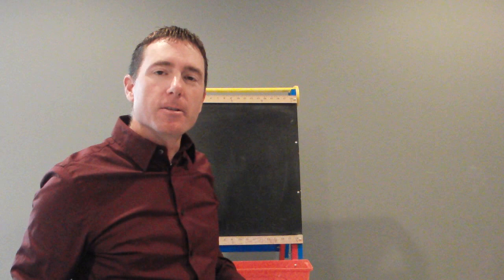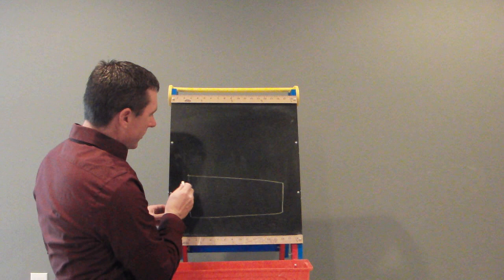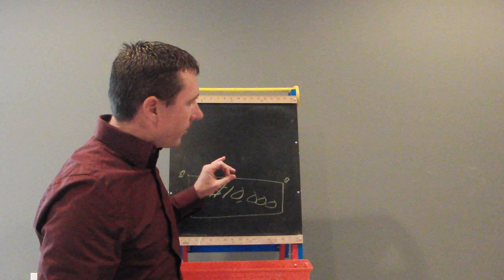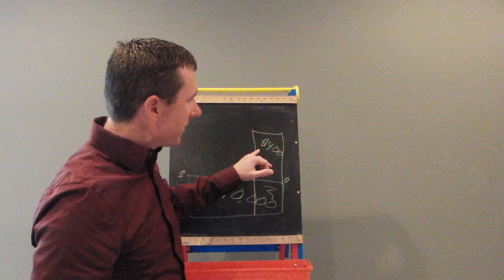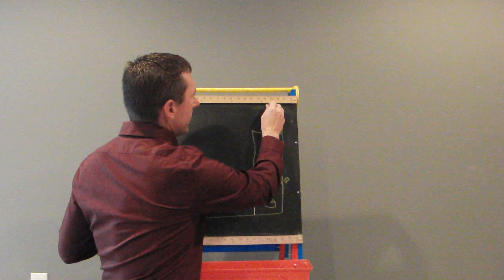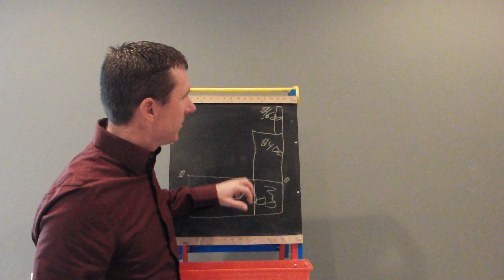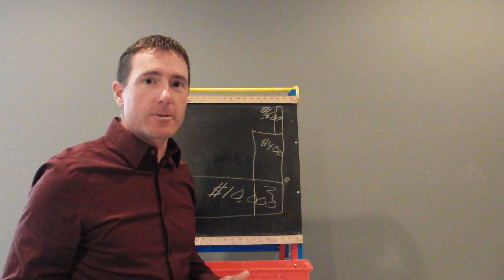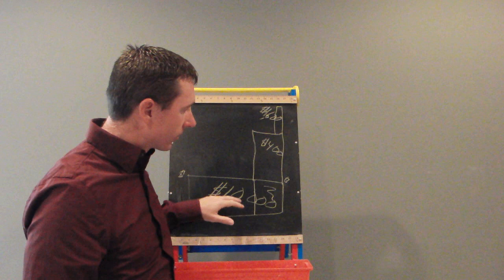How To DOUBLE Your Golf Lesson Revenue Without Adding Any Golfers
Scott Seifferlein, PGA Golf Marketing Czar teaches you how to DOUBLE your golf lesson revenue with this little-known 108 year old trick. Are you searching for the trick, technique, the magic pill that will tip you over the edge into success and freedom? The problem is most “Tricks” work for a few weeks or months and then expire. This one, however, does not. Watch the video and then click the link below for your copy of “Highest Paid Golf Instructor”

*Since this video launched we had an overwhelming response for the book. We are now busy launching the Golf Instructor Mastermind Group and have changed the price of the book back to the original $47. Click here to order a copy or inquire about how to get a free copy with participation in the mastermind group.